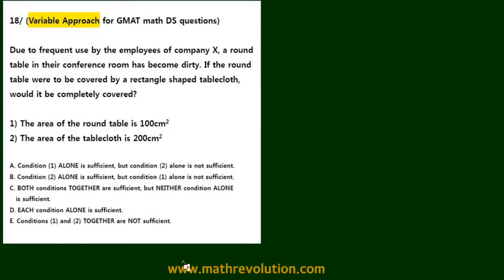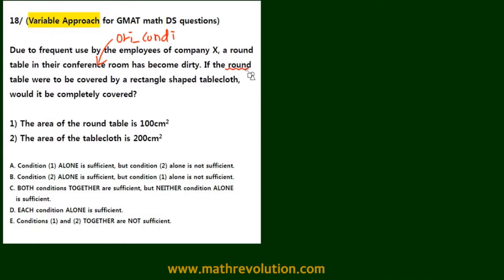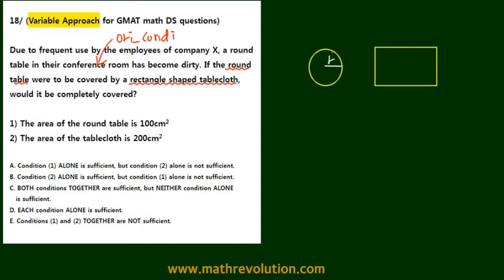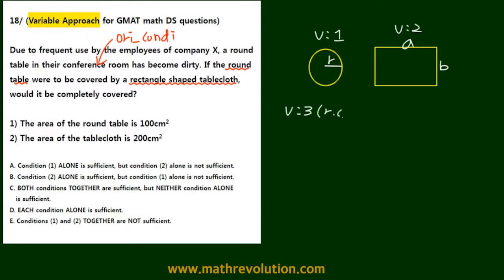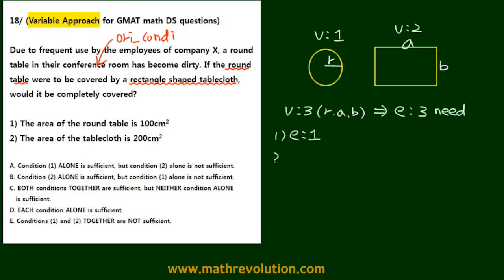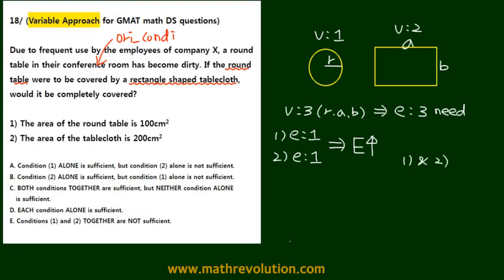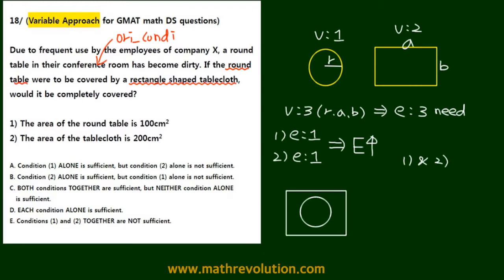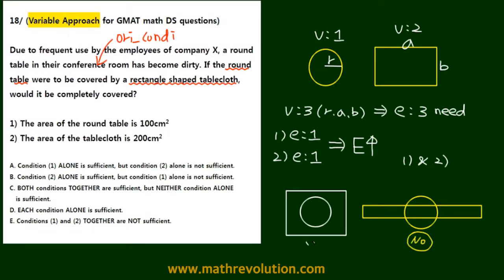Variable Approach 18 for GMAT math DS｜Math Revolution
With Variable Approach, you will experience a true math revolution in GMAT prep that opens the path to the highest GMAT math scores and the best MBA schools. Variable Approach modifies the original condition of the table and the tablecloth in this question so not only do you solve the problem with fewer calculations, but also you can pick the most likely answer of E to maximize your score when you want to save time. With Variable Approach, your GMAT prep will become painless and reassuring. For more information on our GMAT math prep, please visit us